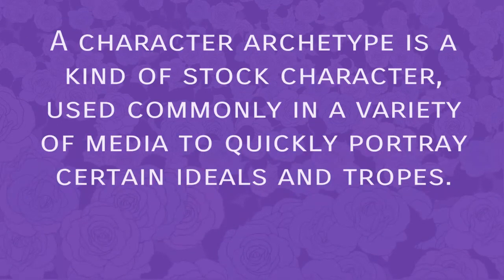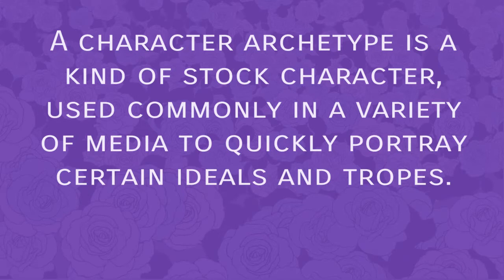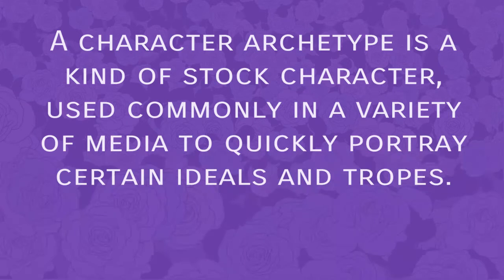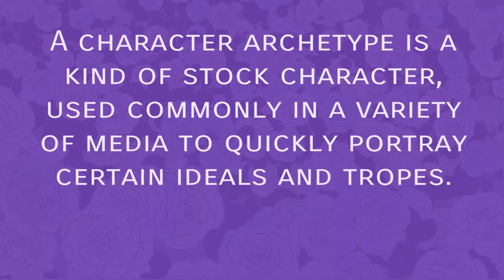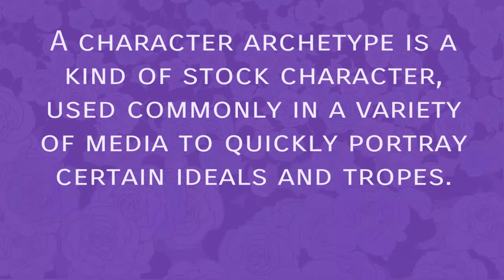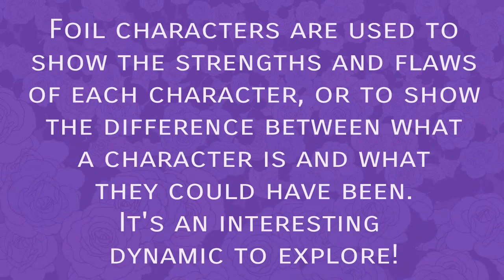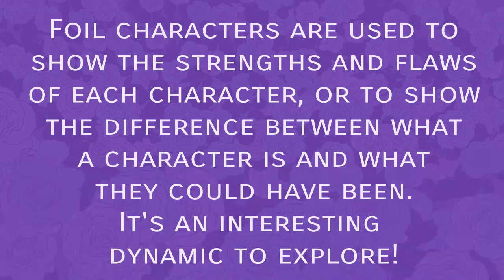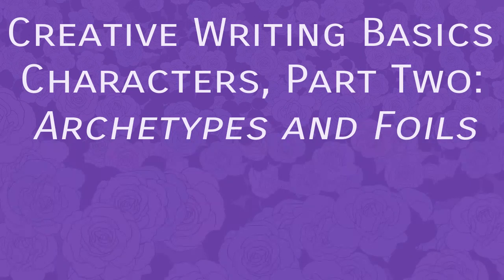Creative Writing Basics #3: Characters [Part Two]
Well, this took...a very long time. But, I'm finally back with more Creative Writing Basics! At long last it's time to take a second look into developing characters, this time by examining archetypes and foils to add extra OOMPH and anticipate audience expectations. If you enjoy this series it would mean a LOT to me if you also supported my original writing by reading/reviewing my books and/or by joining my Patreon, where you can get access to these videos early!

📚 BOOKS & MERCHANDISE
Roselin Bookstore